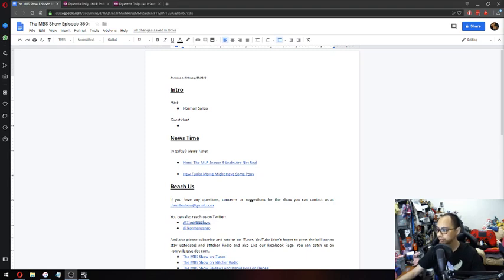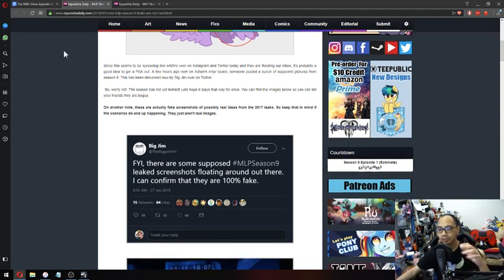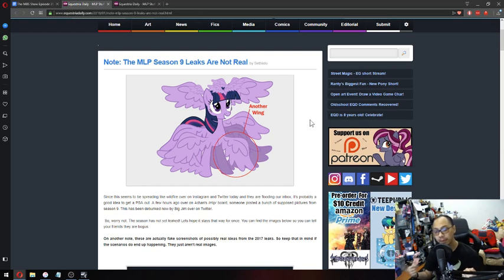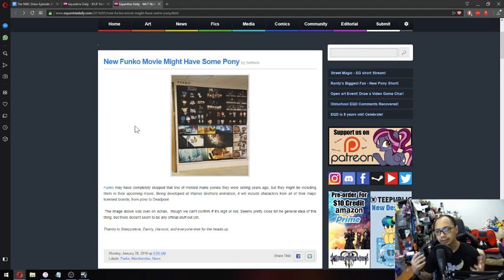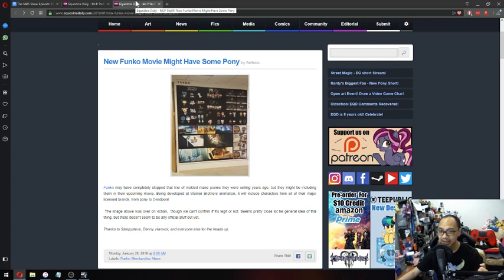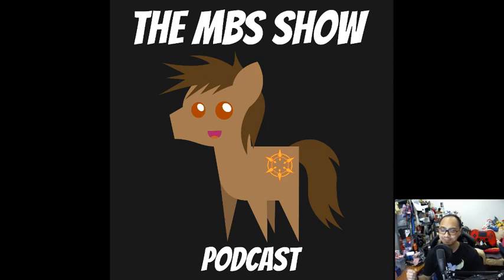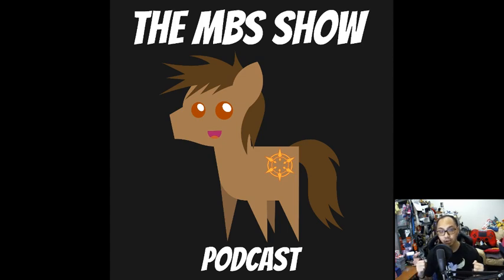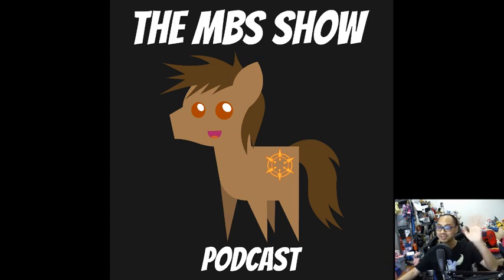The MBS Show Episode 350: So This Is A First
Credits